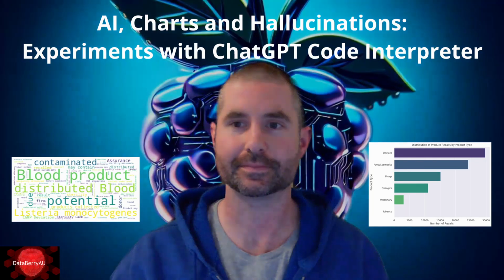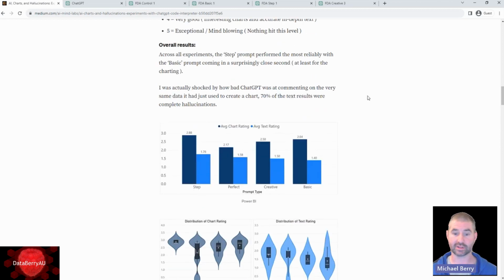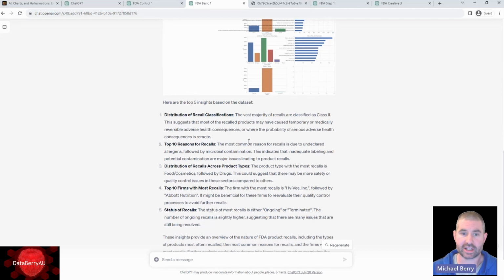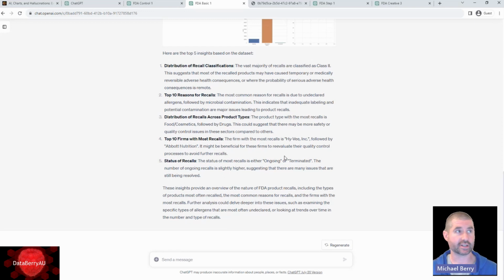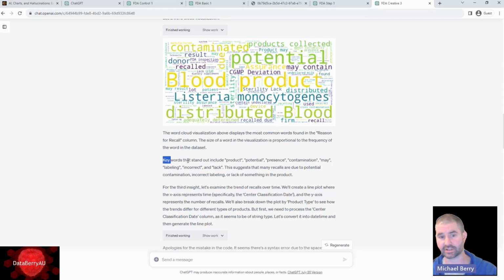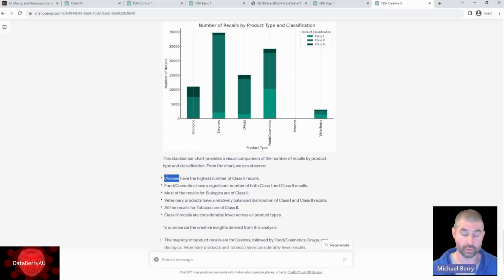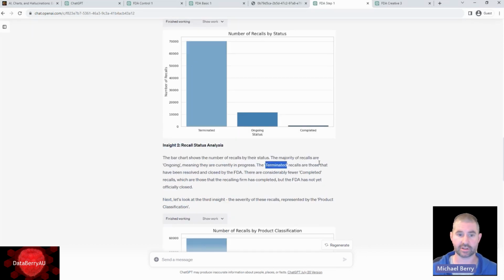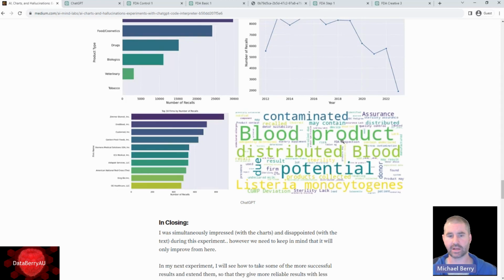AI, Charts, and Hallucinations: Experiments with ChatGPT Code Interpreter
🚀 Dive into the fascinating world of AI with our in-depth analysis of the ChatGPT Code Interpreter, a tool available to all ChatGPT+ subscribers! 🧠 This video takes you through our experiment using different prompts on the 'Makeover Monday 2023/W21: FDA Product Recalls' dataset. Tune in to see how this AI model performs in charting, providing text insights, and much more. 📊📈

Watch as we unravel the impact of various prompts like 'Basic', 'Perfect', 'Step', and 'Creative' on the outputs and shed light on the quality and reliability of the results. Also, witness how the AI fares in creating a variety of charts and interpreting data from them, showcasing some of the most and least successful experiments! 👩‍🔬🔍

Stay with us until the end for an honest reflection on the strengths and weaknesses of the ChatGPT Code Interpreter. 🎯 Plus, get a sneak peek into our plans for future experiments aiming at enhancing results and reducing 'hallucinations'.

If you're an AI and data analysis enthusiast, this video is just for you! 🌟